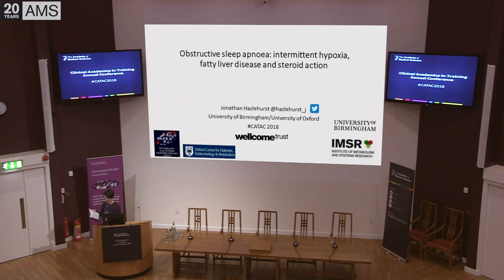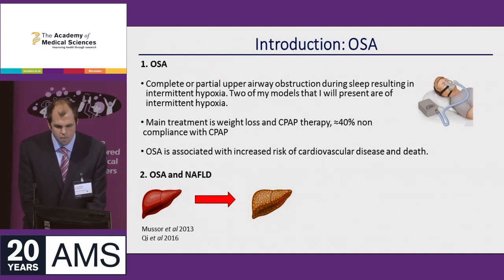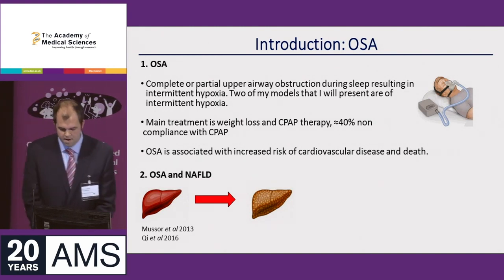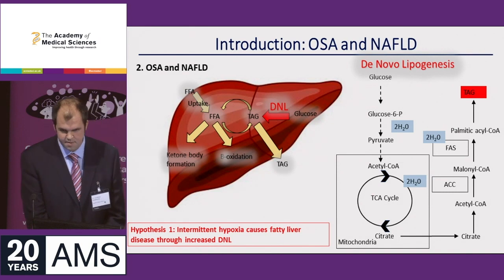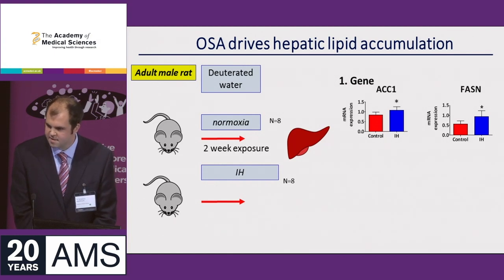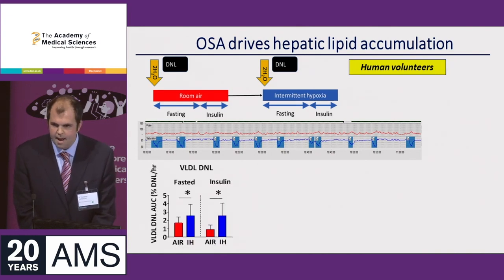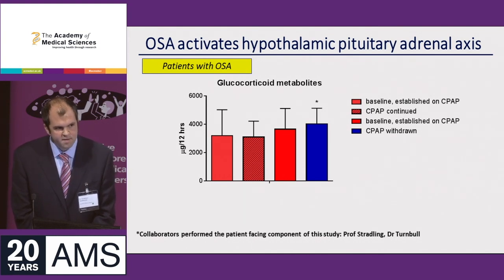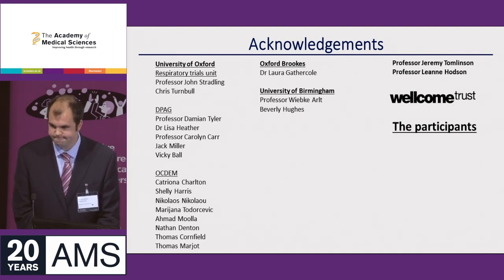Obstructive sleep apnoea & fatty liver disease | Dr Jonathan Hazlehurst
Dr Hazlehurst presents research on the nature of the connection between obstructive sleep apnoea (OSA) and fatty liver disease.

Obstructive sleep apnoea (or apnea) is characterised by upper airway obstruction during sleep resulting in intermittent hypoxia. Obstructive sleep apnoea is well-known to be associated with an increased risk of cardiovascular disease, but is also connected with other diseases including non-alcoholic fatty liver disease.

Dr Hazlehurst's work investigates the mechanisms by which the liver metabolises fat to find out more about the connection between obstructive sleep apnoea and fatty liver disease. His experiments indicate that obstructive sleep apnoea is associated with activation of the hypothalamic pituitary adrenal (HPA) axis but antagonism of the glucocorticoid receptor is unlikely to prevent the associated metabolic disease.

Dr Jonathan Hazlehurst is an Academic Clinical Lecturer at the University of Birmingham.

Our Clinical Academics in Training Annual Conference, or CATAC, offers early career researchers the chance to present work and receive feedback from senior panelists in a truly interdisciplinary setting. The conference gives clinical academics the chance to meet people from all areas of biomedical science, and share ideas from many different perspectives.

We are the independent body in the UK representing the diversity of medical science. Our mission is to advance biomedical and health research and its translation into benefits for society. CATAC 2018 was held in the Academy of Medical Sciences 20th year. Read about the Academy's achievements in its first 20 years